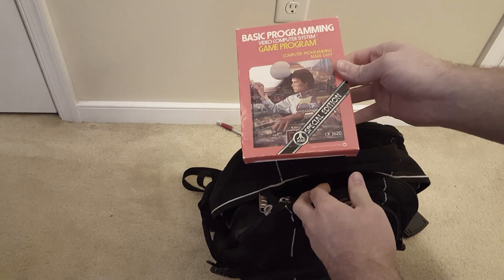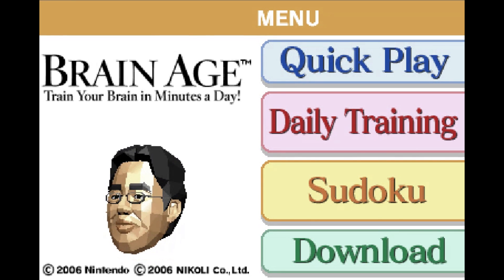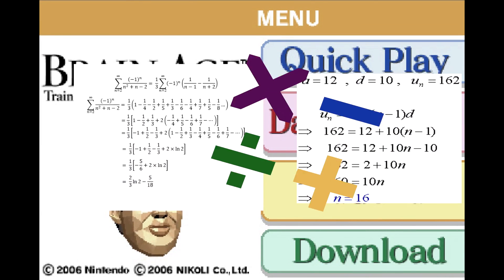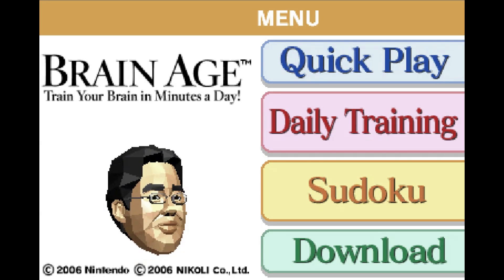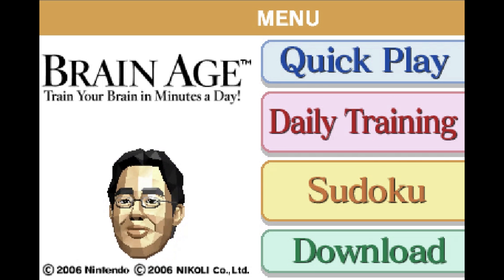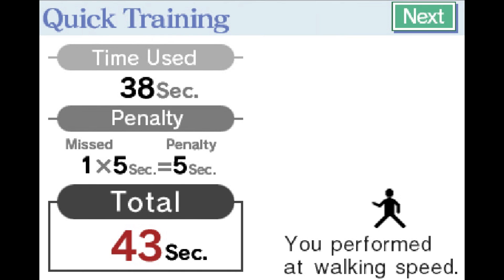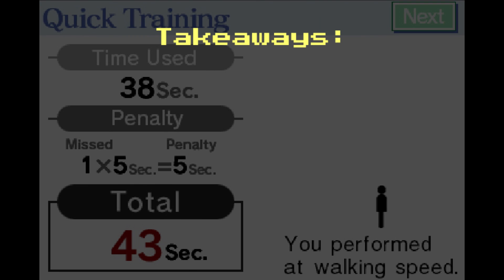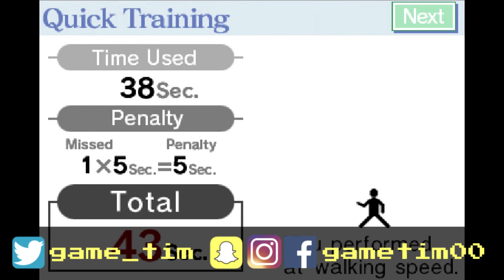Math | April Fools' Day 2017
** A NEW VIDEO ALMOST EVERY WEEK **

What happens when you recreate a brain age activity step-by-step in real life? Find out while I do quick math following Dr.Kawashima's instructions as closely as possible! It’s… not as easy as you’d think.

** Supplies List: **
- Blue or Black Ink Pen
- Paper
- 20 Arithmetic Problems

And add me on Snapchat, Instagram, and/or Facebook! 👻 📷 📘
gametim00

...and happy April Fools' Day!